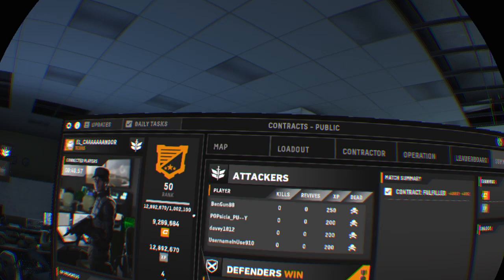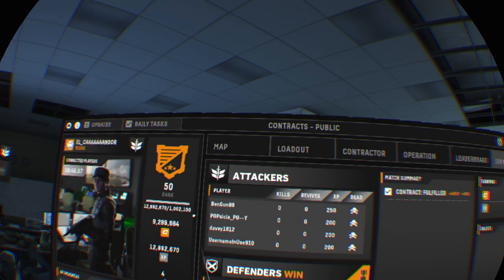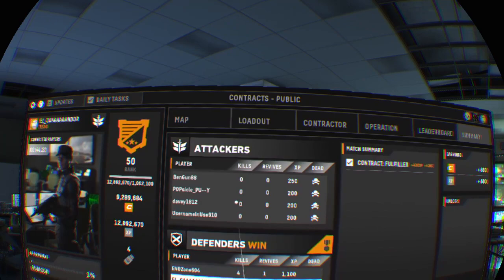No nades, 1 clip